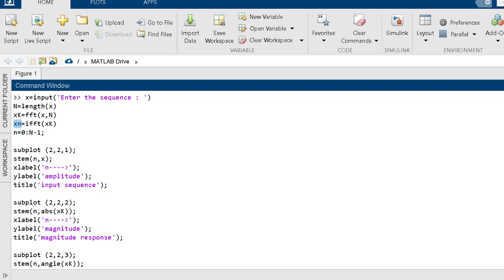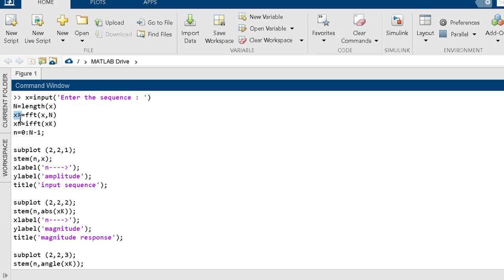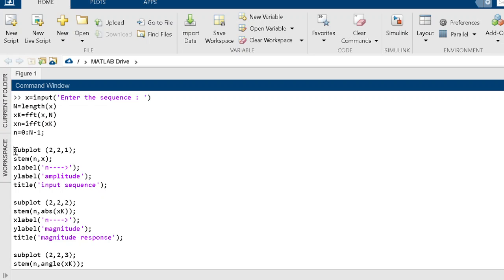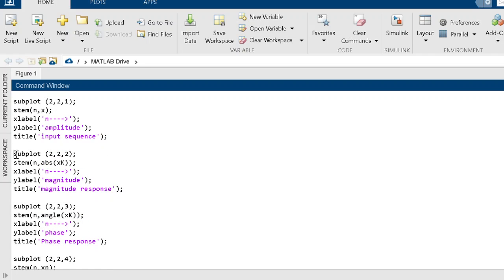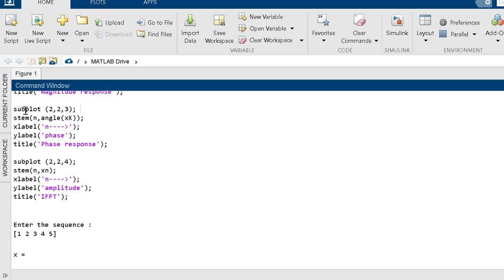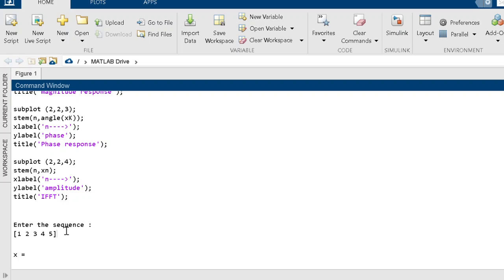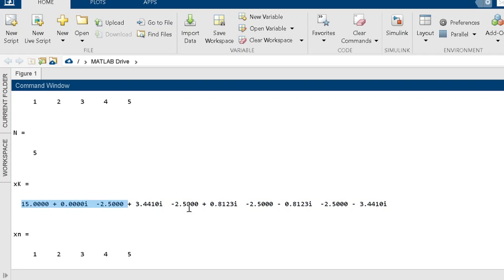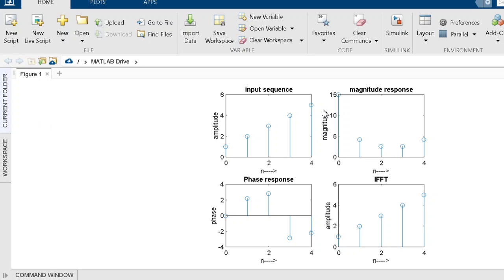DSP Lab Activity 5 - FFT of a Given Sequence